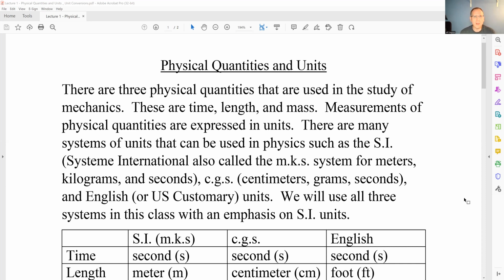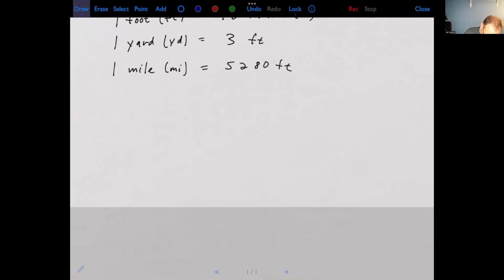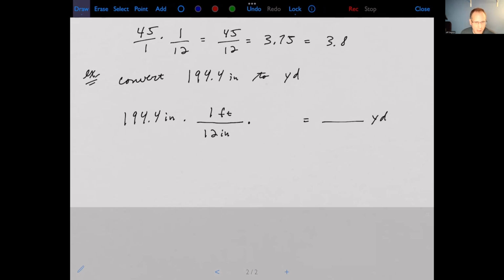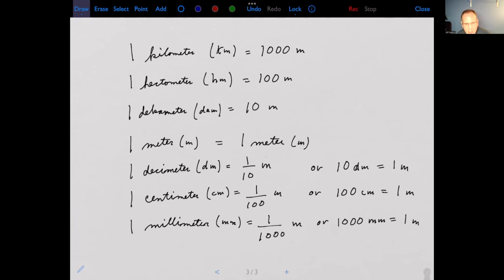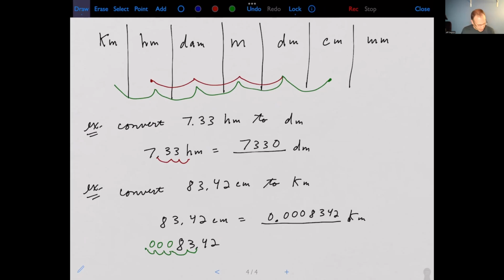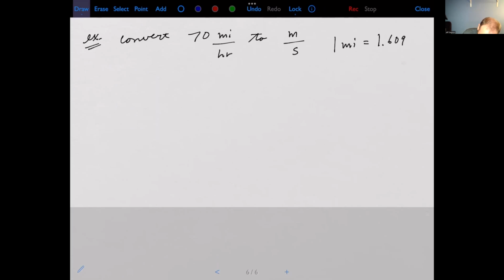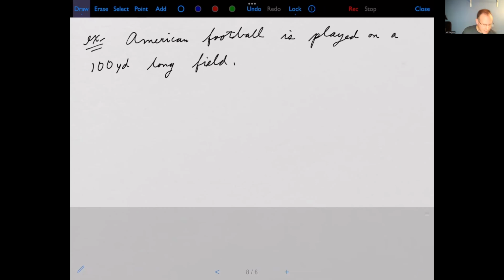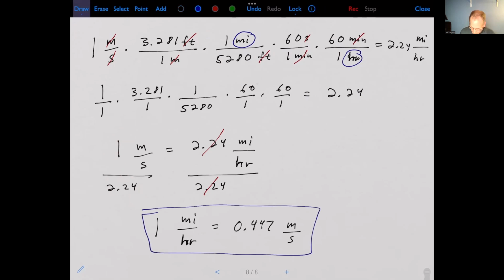Physics 205 Lecture 1 Units and Conversions